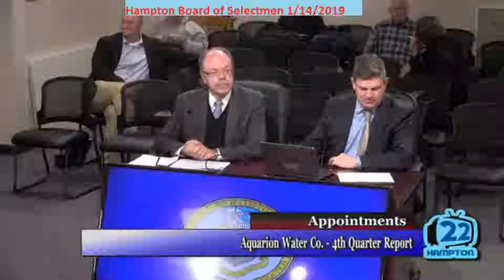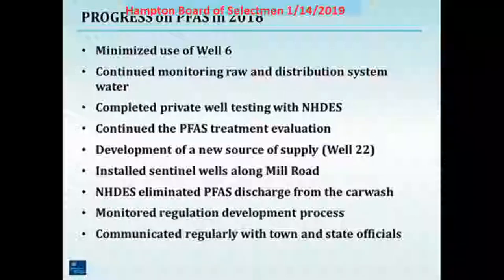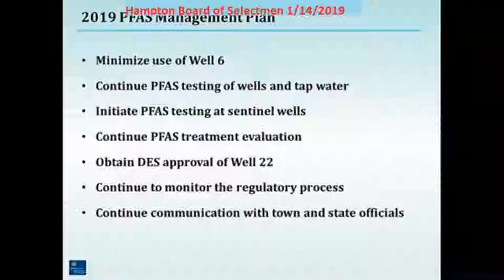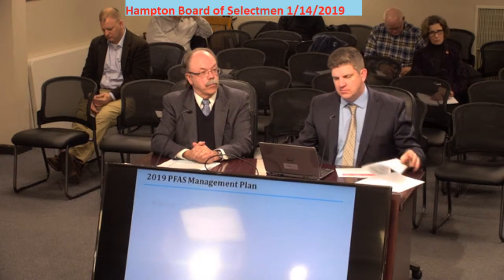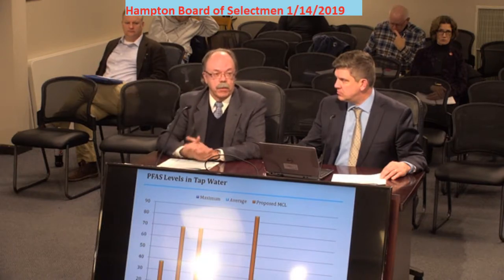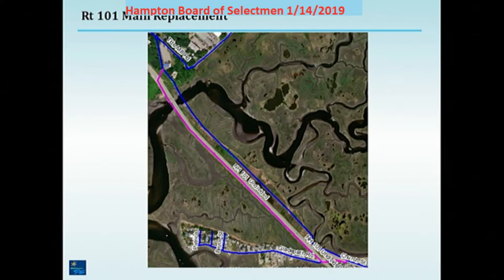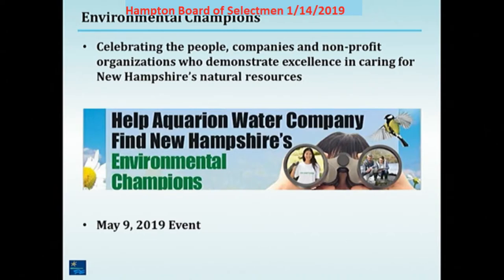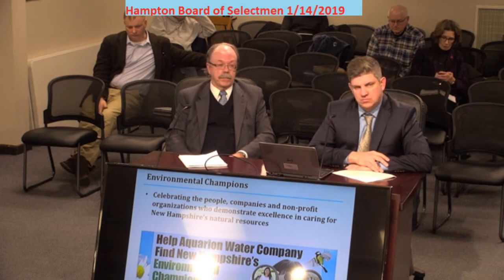BOS 1/14/2019 Aquarion Water Quaterly Update